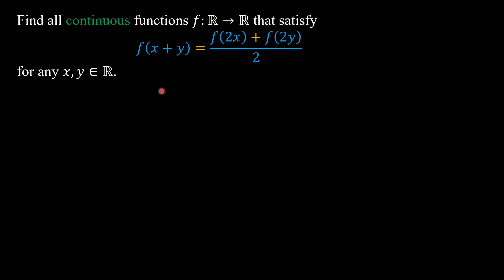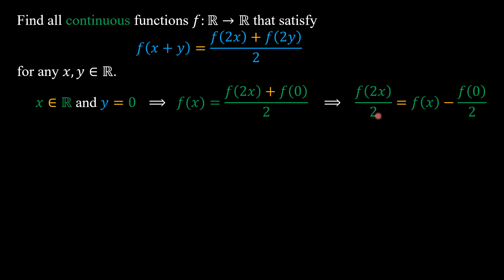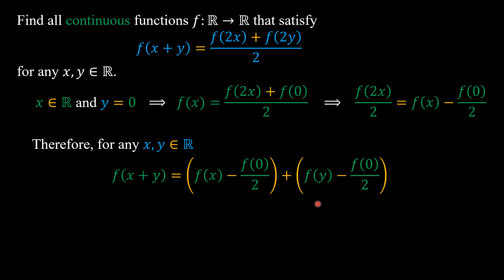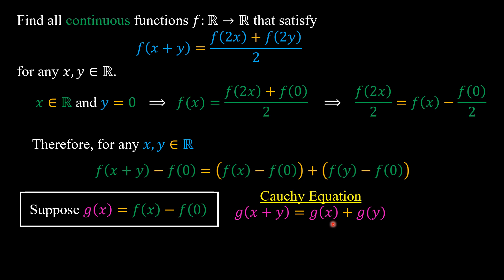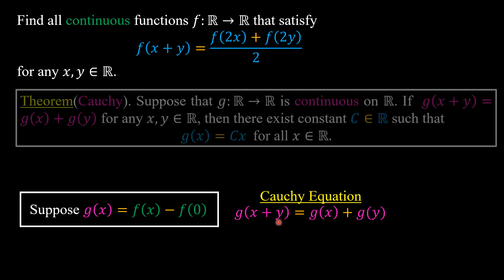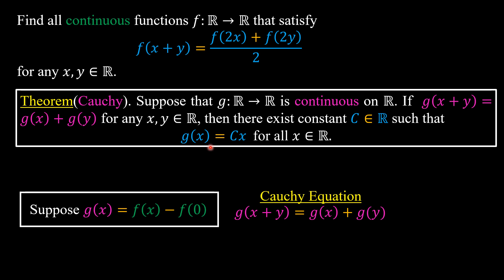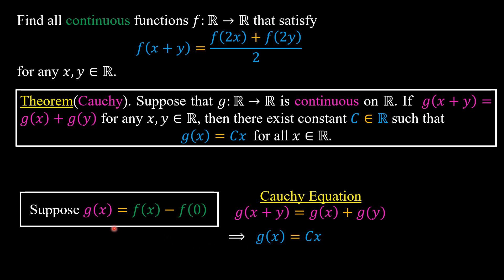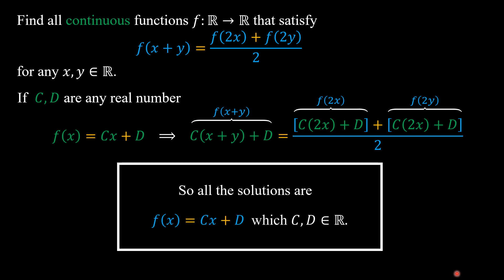Solving A Functional Equation| How To Use Cauchy Theorem Properly | f(x+y)=f(2x)/2+f(2y)/2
In this video we will solve f(x+y)=f(2x)/2+f(2y)/2. Each step is easy to follow, and please have fun with the solution :)

I will make at least 5 videos about the functional equation in this month. This is 7th.